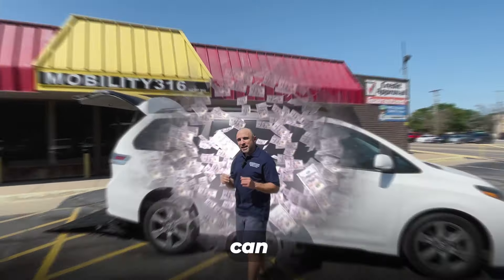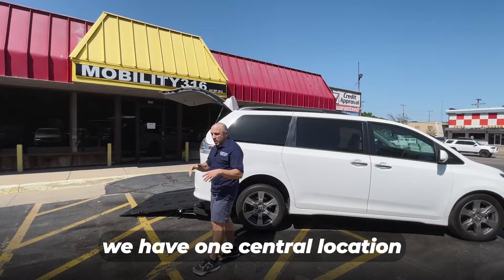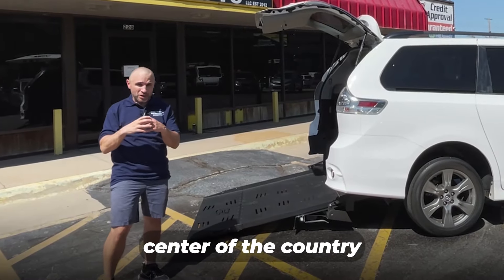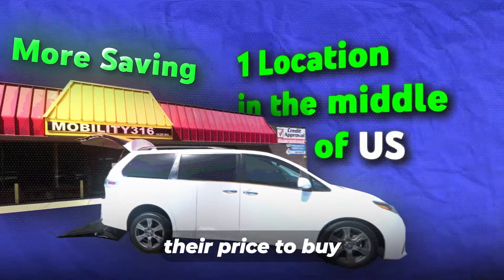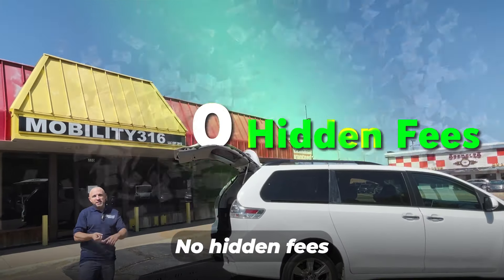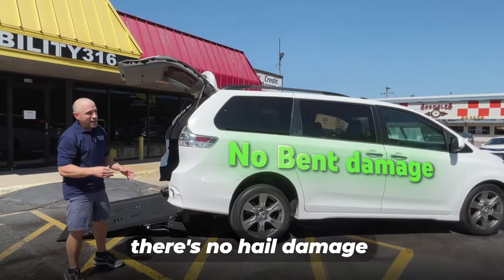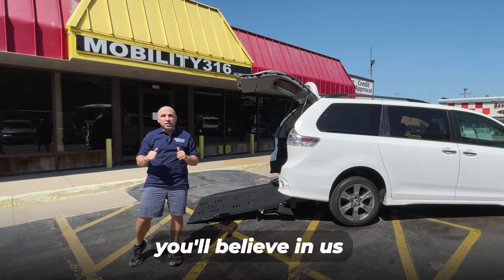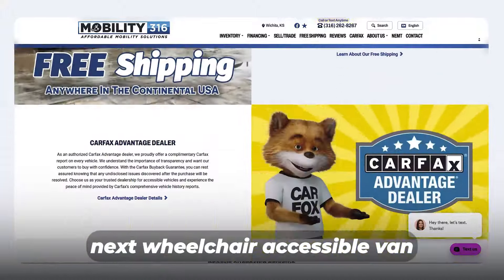Give me 60 Seconds - See How You Can Save $5,000 to $10,000 On Your Next Wheelchair/ Handicap Van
HOW do we save you $5k-$10k per van?
-In-house mechanics so we save major $$ on service!
-NO Bogus/Hidden Fees. What you see is what you get!
-We have minimal advertising to MAXIMIZE your savings!!

Mobility Van
Handicap Van
Ramp Van
Mobility SUV
Handicap SUV
Handicap
Handicapped
Disability
Wheelchair Van
Medical
Ramp
NEMT
NEMT Van
Wheelchair Accessible Van
Handicapped Van